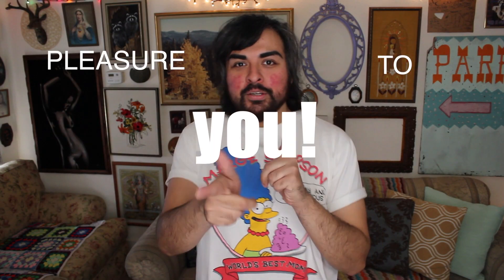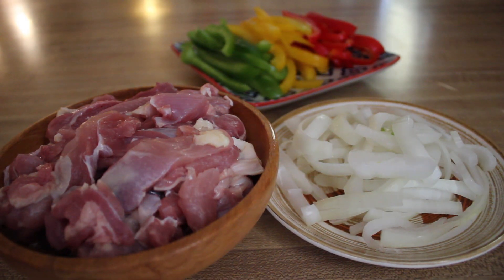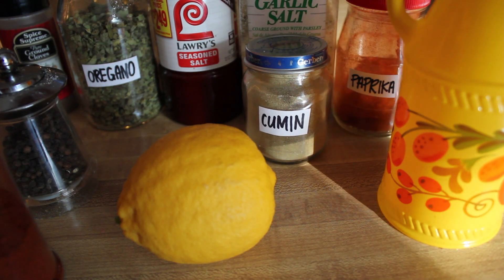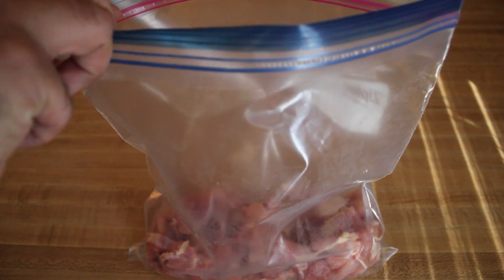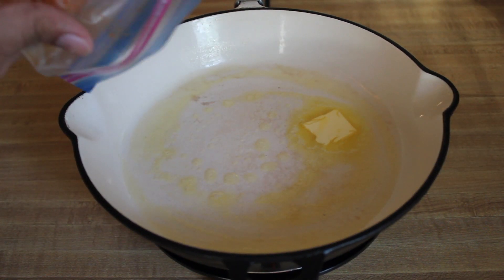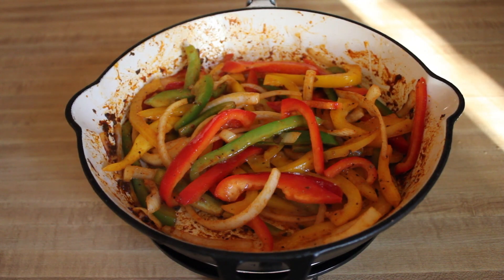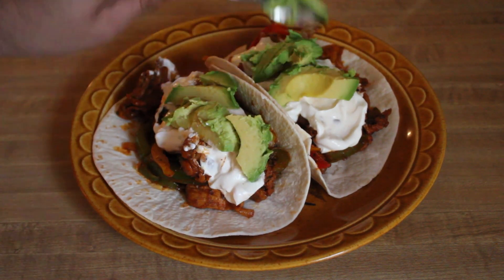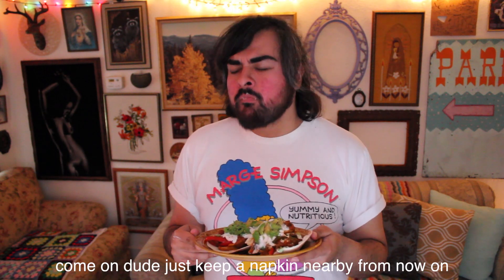Keto Low Carb Chicken Fajitas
Keto Chicken Fajitas:

- Mission brand Carb Balance flour tortillas (6 net carbs per tortilla)
- chicken thigh meat, cut into strips
- red, yellow, and green bell peppers cut into strips. I used 1/3 of each bell pepper
- about half an onion, cut into strips
- 1 tablespoon paprika
- 1 tablespoon oregano
- garlic salt & seasoned salt to taste
- 1 teaspoon of cumin
- a little less than a 1/4 teaspoon of ground clove
- half a lemon's juice
- 1 tablespoon of chili powder
- ground black pepper to taste
- olive oil
- 1 teaspoon of butter
OPTIONAL - a drizzle of whiskey
For toppings I used:
-sour cream
-avocado

combine dry seasoning ingredients in a small bowl, set aside. Place chicken strips in a ziploc bag, add drizzle of olive oil and the juice of half a lemon. Add dry ingredients mixture to the bag, seal, and mix. Let marinate for a few hours or over night. (not required but would enhance flavor.) To a hot skillet add butter, then add marinated chicken. Stir around until cooked. Remove, then add onion and bell peppers. Add black pepper, then stir for a few minutes until desired level of cooked. If you'd like your veggies crispier, do not cook for too long. I personally like mine's cooked and soft, so I let mines cook down for a good amount of time. Optional - add drizzle of whiskey to really get the caramelization going on the veggies. Once cooked, re-add chicken to skillet and stir for a minute or two until well incorporated. Heat up tortillas, add fajitas to your tortillas, and top off with your desired toppings. I used sour cream and avocados, and a hint of freshly ground black pepper. Enjoy!